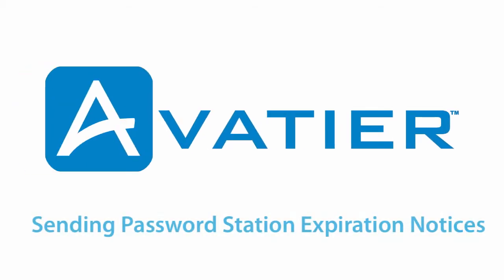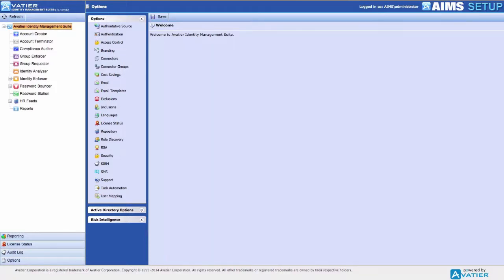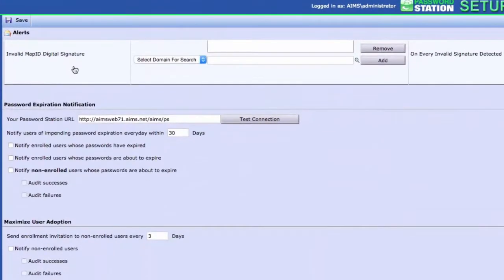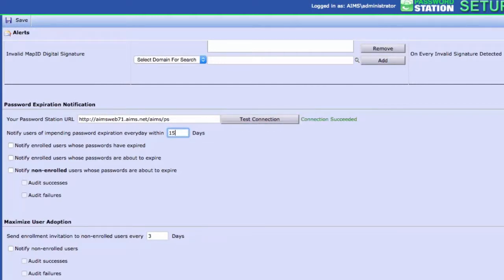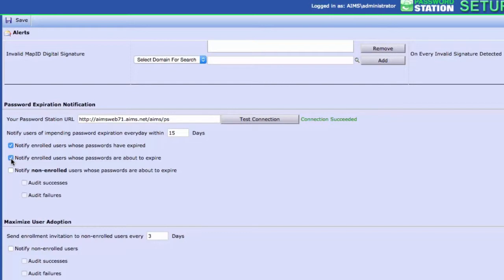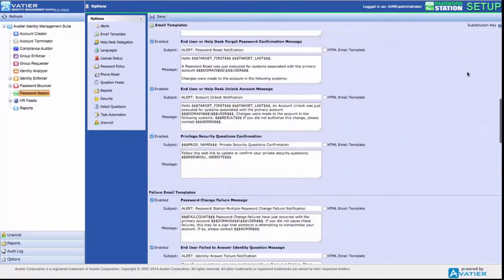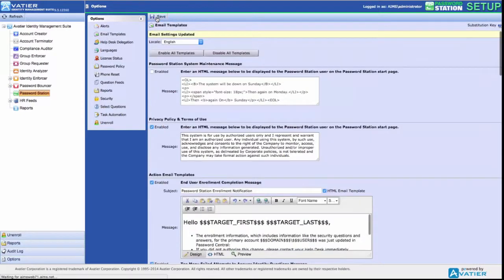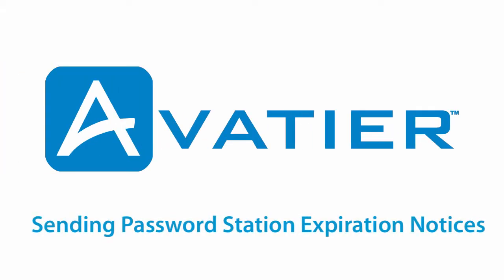Sending Password Expiration Notifications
Password Station can notify both enrolled and non-enrolled users of a pending Password Expiration. To configure Password Station to automatically send password expiration notifications, perform the following configuration steps: Access the Avatier Identity Management Suite, or AIMS Configuration user interface. Select Password Station in the product tree. Under Options, select Alerts. Scroll to the Password Expiration Notification section. Verify your Password Station URL. By default, this URL is embedded in the email message providing users with single click access to your Password Station web site. Set the number of days prior to password expiration to begin the messages. Messages will be sent every day until user reset their passwords.

Enable the Notification settings to: Notify Enrolled Users Whose Password Have Expired, Notify Enrolled Users Whose Passwords Are About To Expire, And Notify Non-Enrolled Users Whose Password Are about To Expire. Select Save to enable your configurations. Next, select Email Templates under Options. Scroll to the Password Expiration Templates section. When you select Notification Alerts, you enable the corresponding template for an alert. Configure the Subject and Body text of an enabled email template. Select Save to enable the Alert Notifications you selected. When you enable Expiration notifications to trigger, you also enable the associated email templates. Conversely, when you enable email templates, a notification’s settings are automatically enabled. For more on sending Password Expiration Notifications, visit the Avatier support wiki.